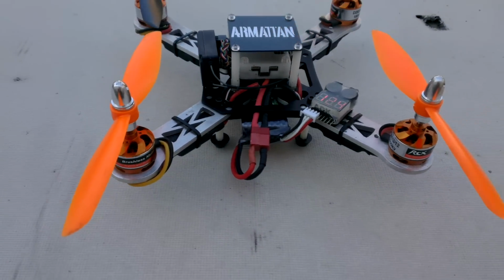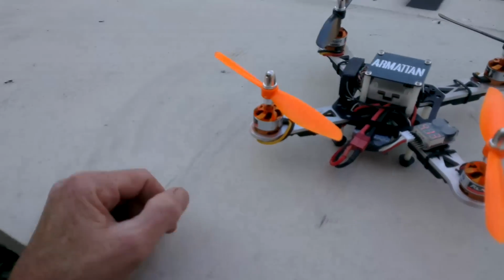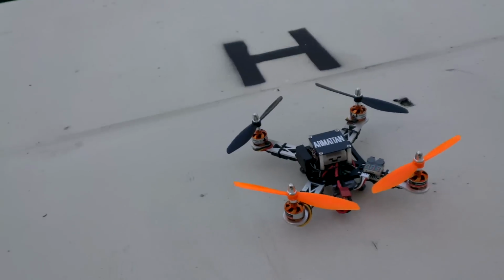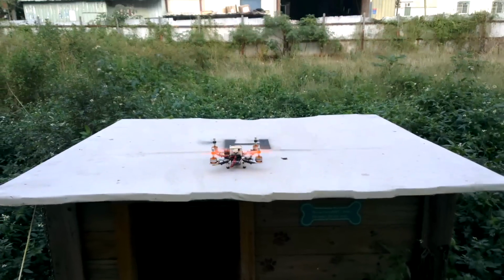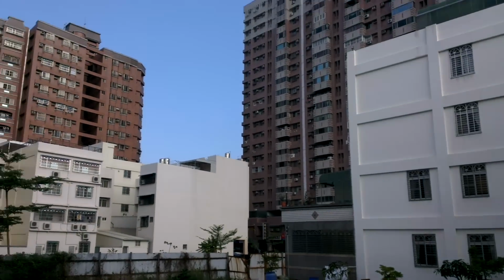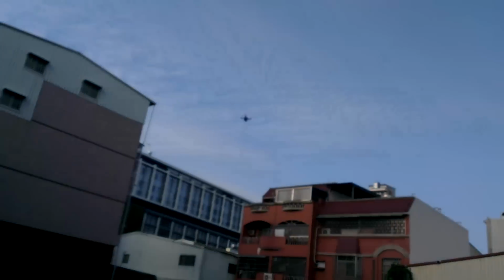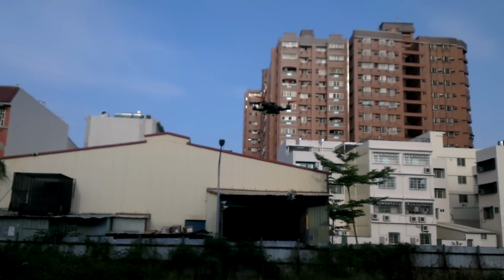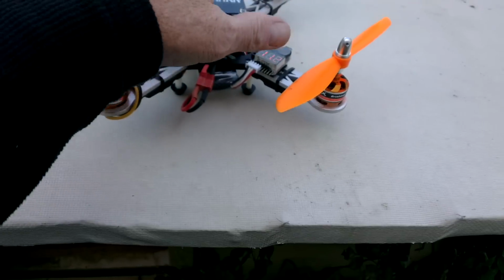V3 258 for sale